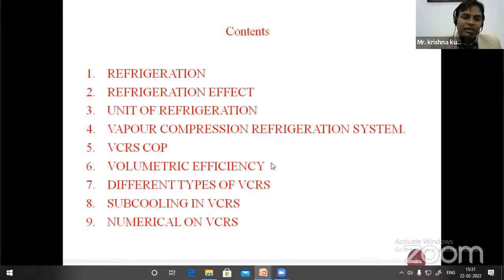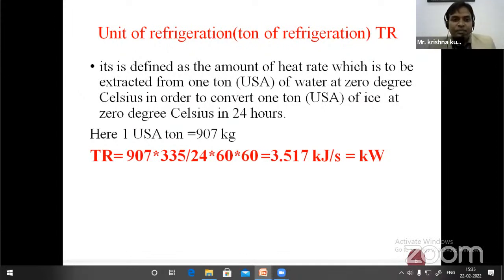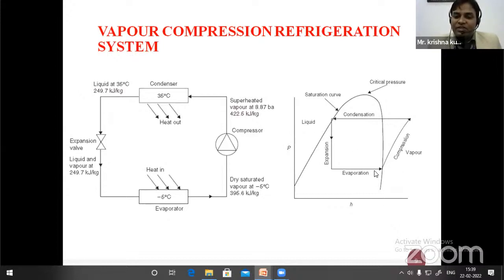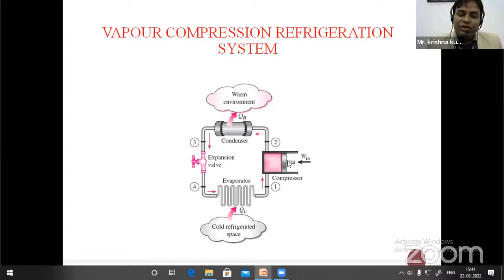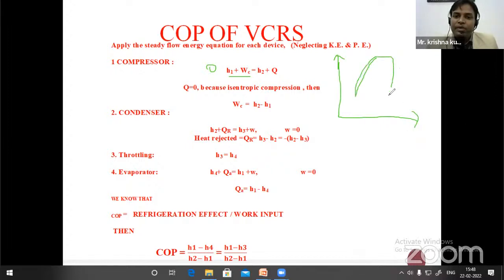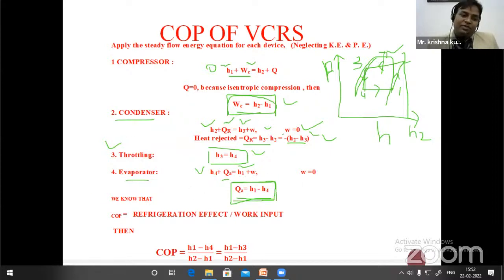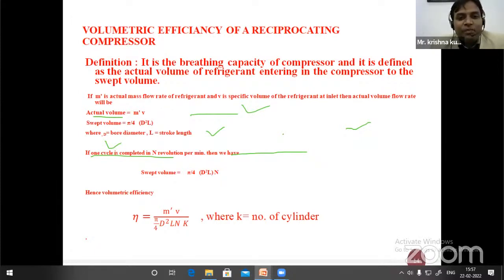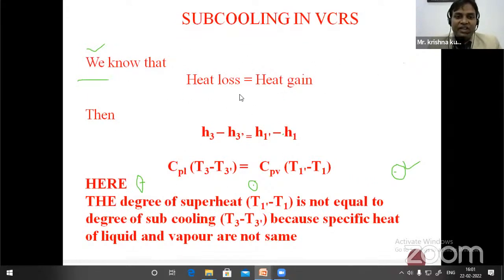Vapour Compressor Refrigeration System | B.Tech Mechanical Engineering | IIMT College of Engineering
Lecture on "Vapour Compressor Refrigeration System"  by Mr. Krishna Kumar Karothiya, Assistant Professor, Department of Mechanical Engineering, IIMT College of Engineering, Greater Noida.